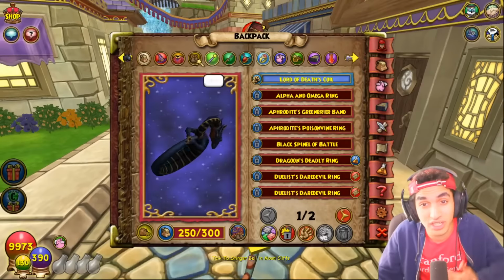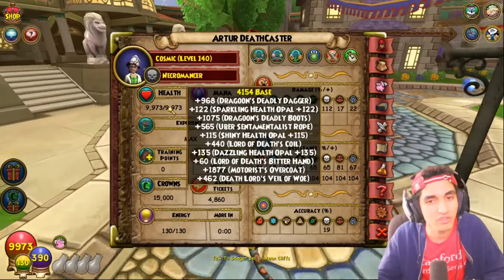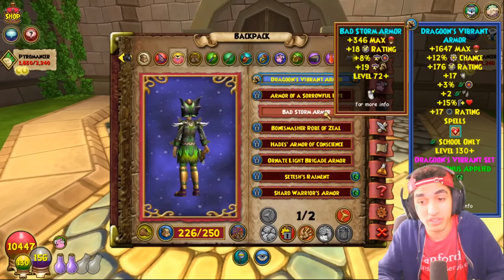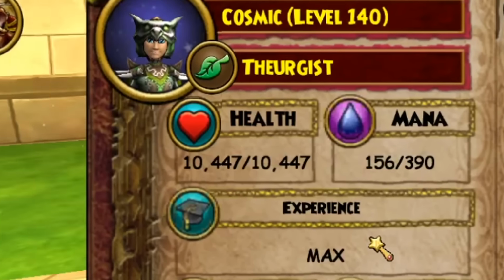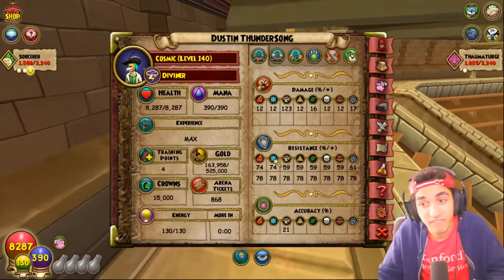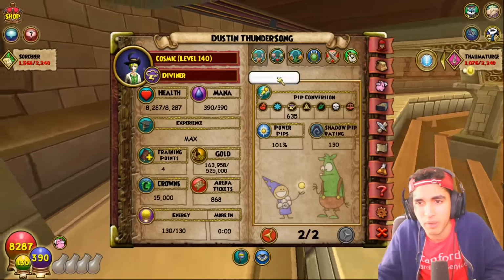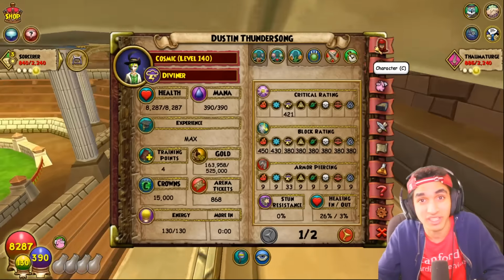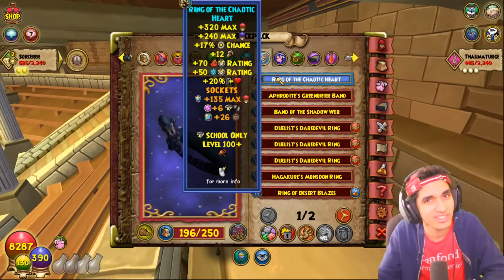Wizard101 Test Realm: Reviewing *NEW* Health Changes!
There are many new health changes in Wizard101 test realm! Here is my review and thoughts on it!

Add Me On Snapchat If You Ain't A Stalker:
Sanjuicy1